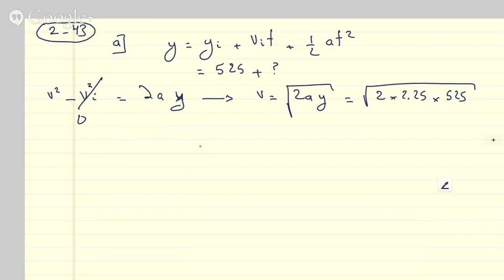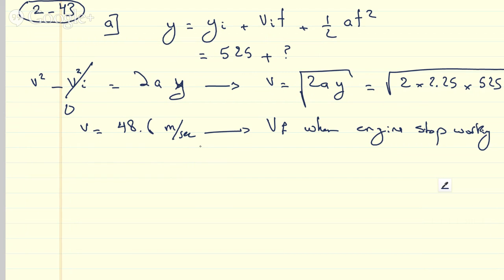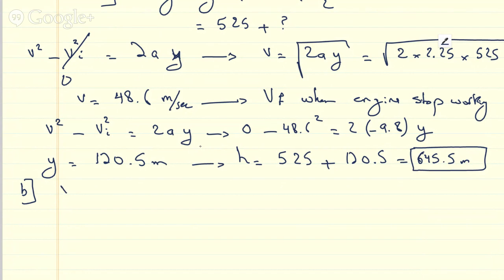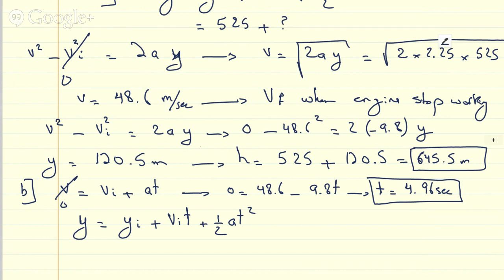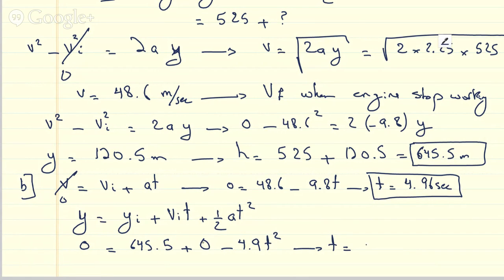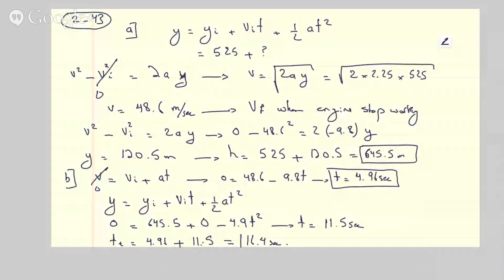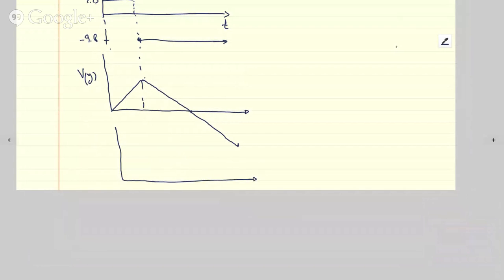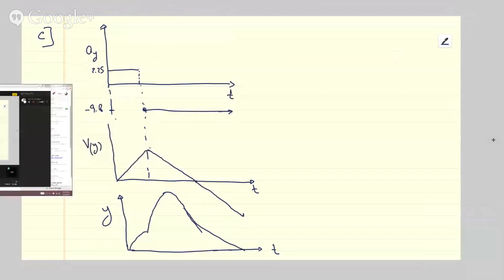University Physics: Chapter 2, Problem 2.43